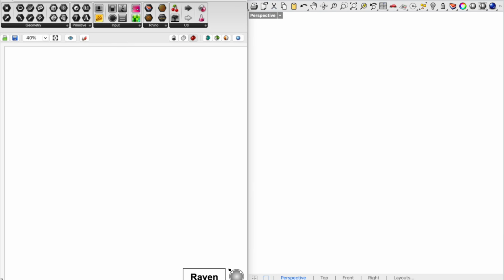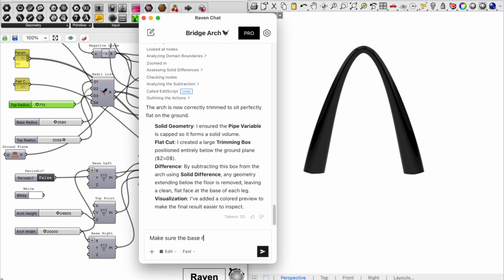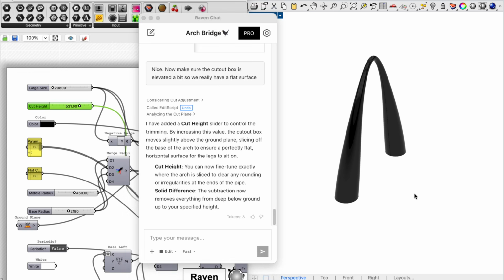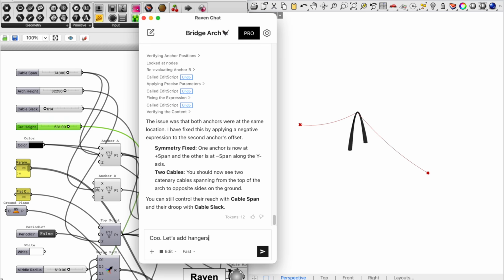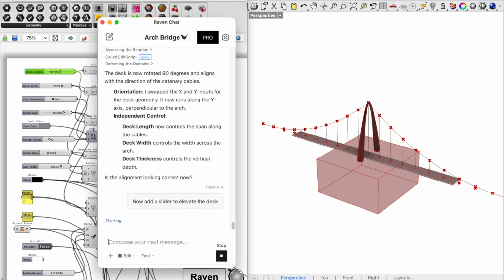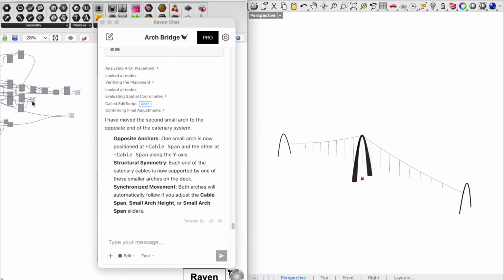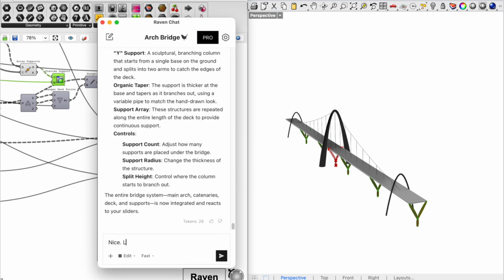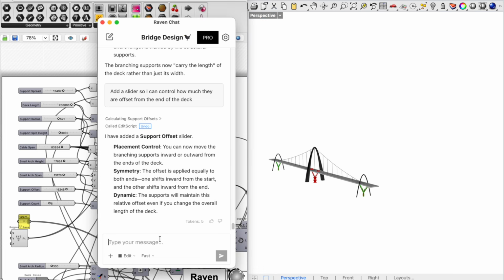Sketch to CAD: Parametric Bridge with Images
Prompting Raven with text has limits sometimes. A sketch can convey much more information and instructions, so let's give it a try and follow Philipp how to build a parametric bridge with sketches.

This is not the magical one-shot 'image-to-CAD' workflow, but much rather a realistic, iterative workflow of how to develop my CAD model with sketches, text prompts, and evolving new ideas.

Raven is not perfect when it comes to image recognition. Let us know if you like this feature, and we will improve it!